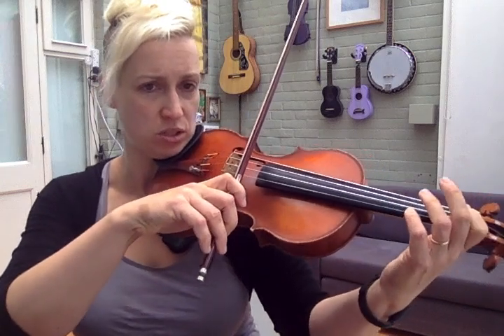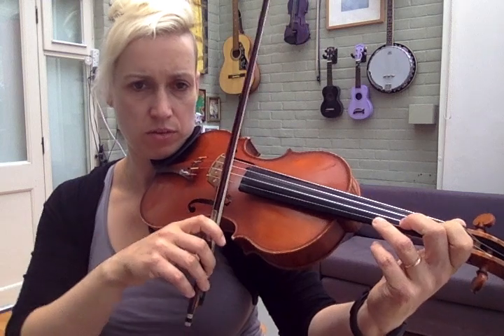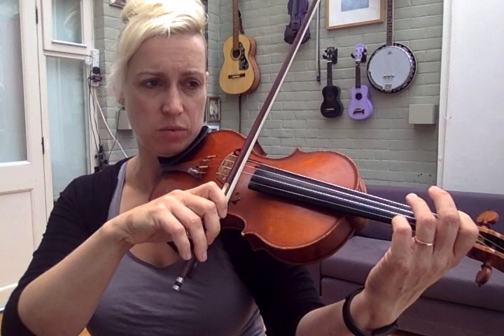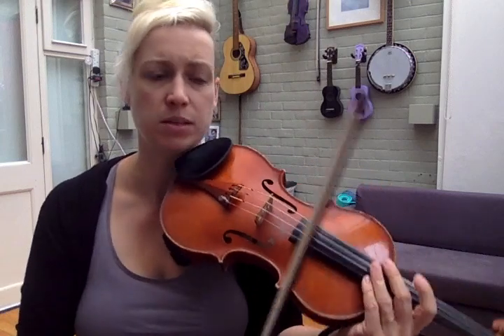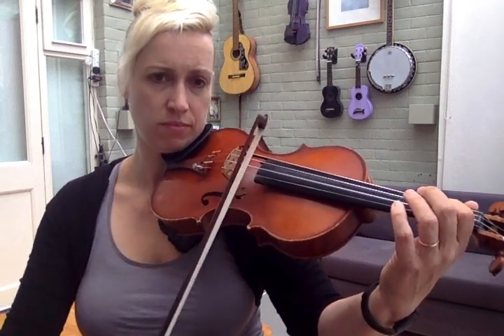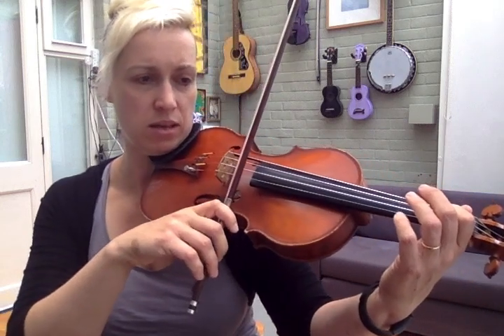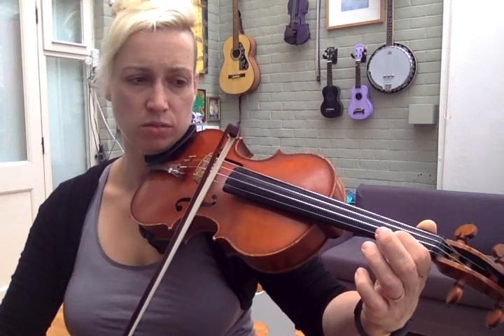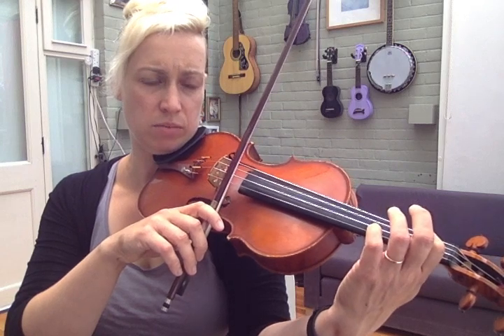Double stops Suzuki Violin Book 4 page 9: how to prepare for Seitz 3 bar 117 - 141 from Kate Conway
Kate Conway demonstrates how to prepare the double stop preview exercises in advance of learning Seitz 3 in Suzuki Violin Volume 4.